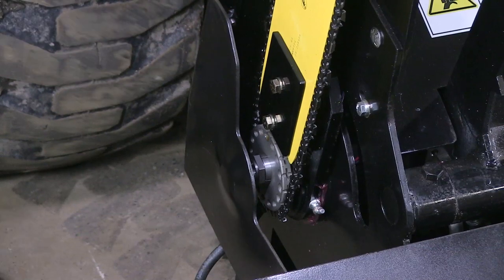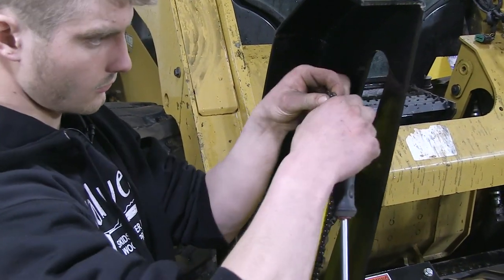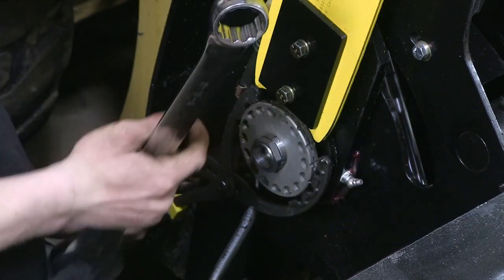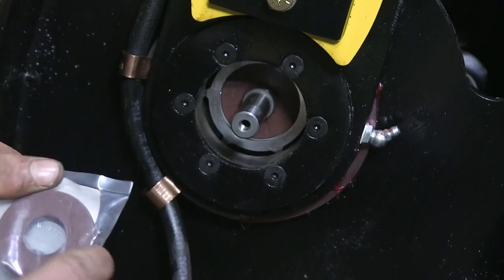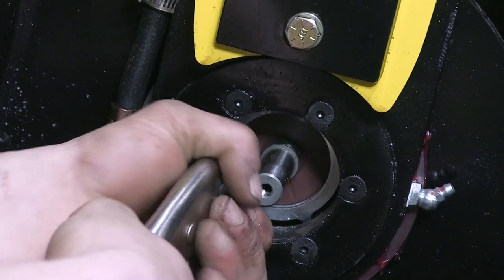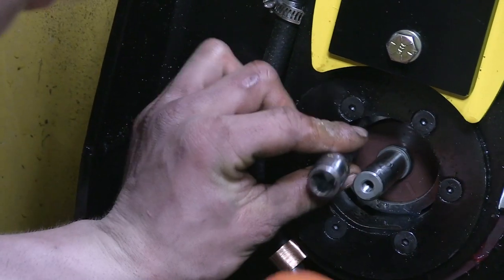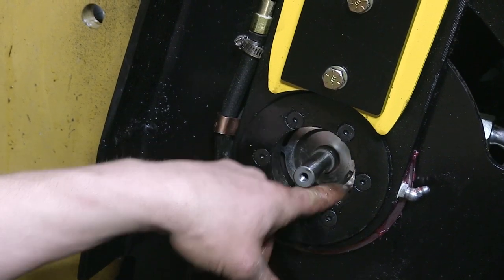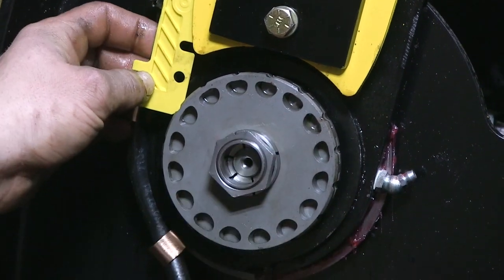Changing the Seal on HWP-120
Repairing a blown seal on the HWP-120 is something you can do with just a few tools and spare parts.